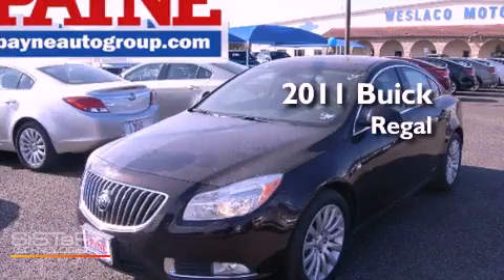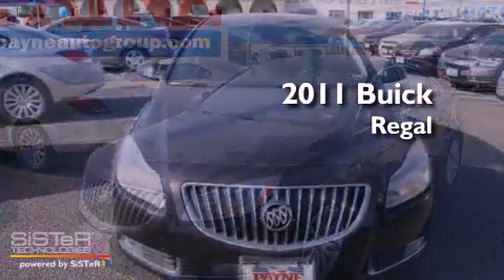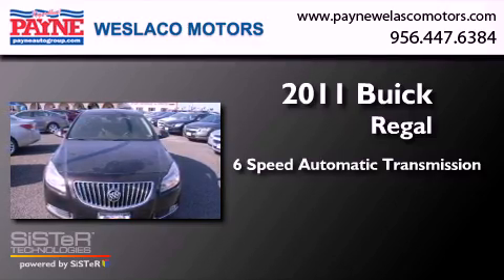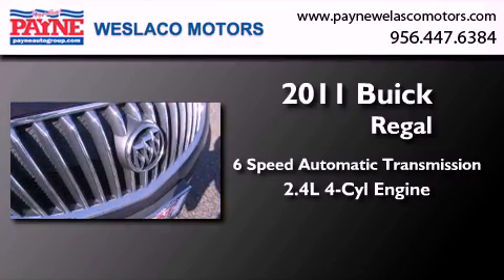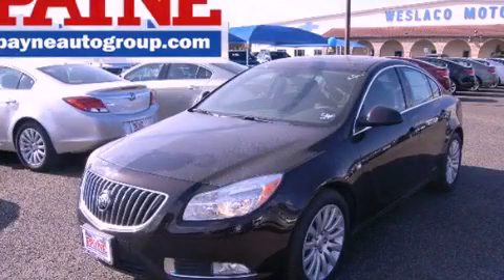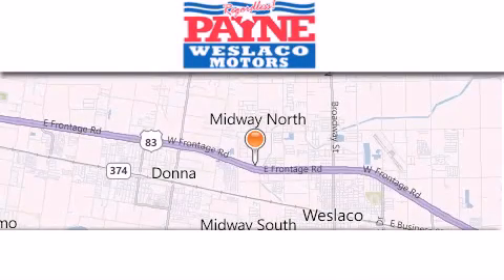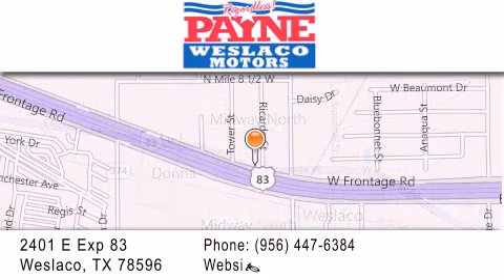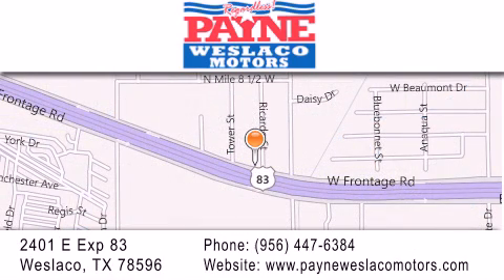2011 Buick Regal Harlingen TX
Year : 2011
 Make : Buick
 Model : Regal
 Engine : 2.4L 4 cyls
 Trans . : Automatic 6-Speed
 Exterior : Carbon Black Metallic

 Interior : Ebony w/Leather-Appointed Seat Trim
 Stock : 1087687

 2401 E. Exp 83